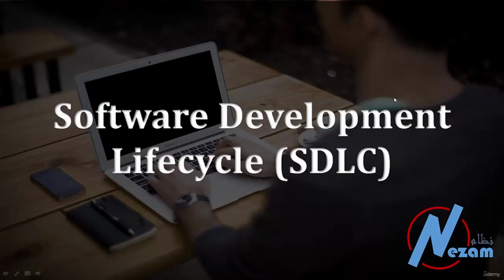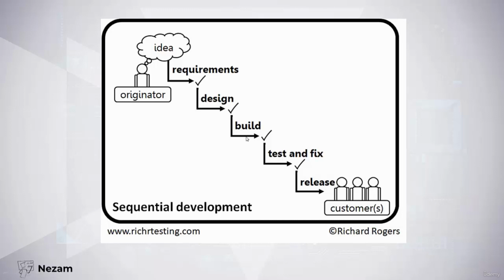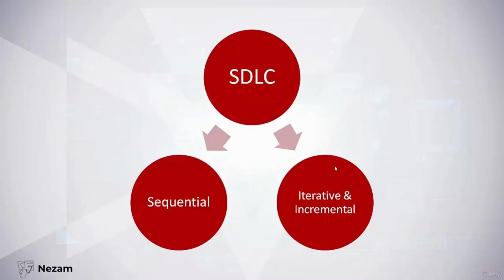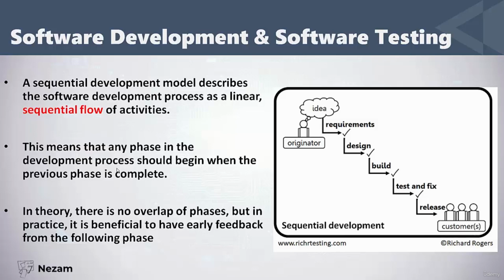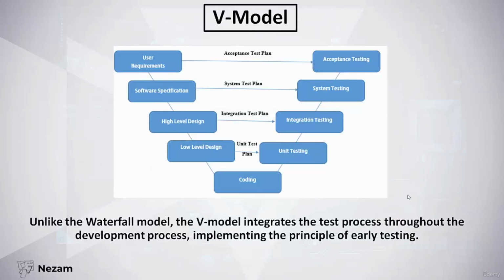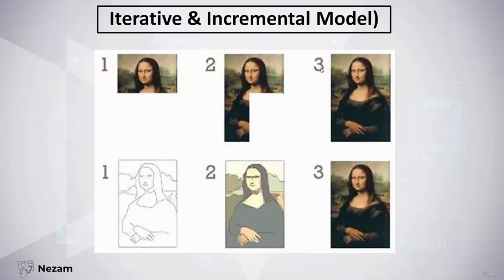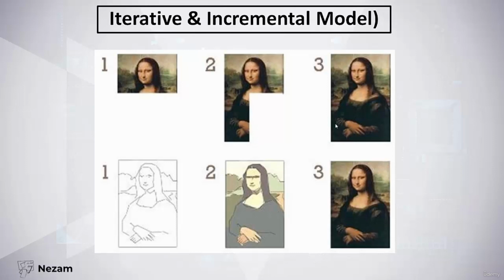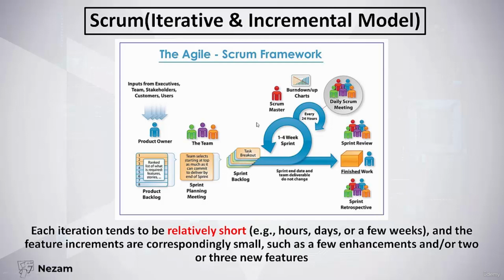2 003 Software Development Lifecycles SDLC